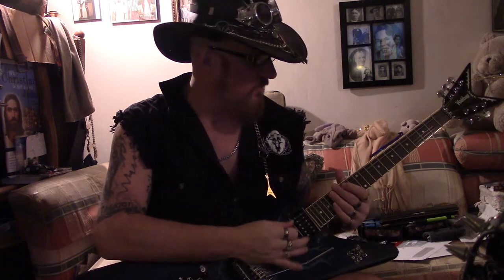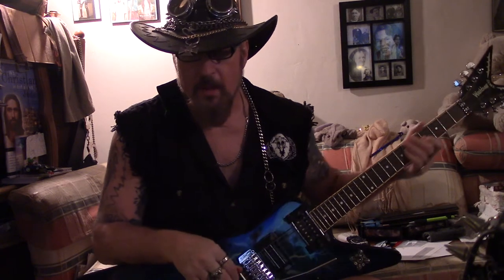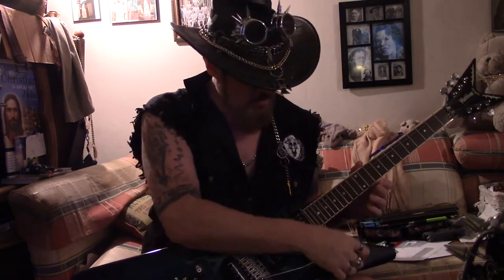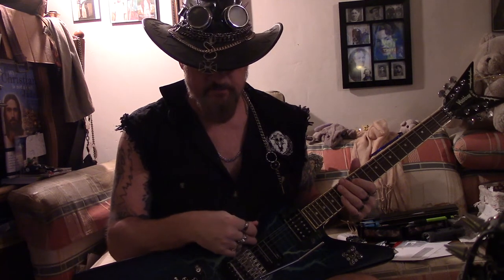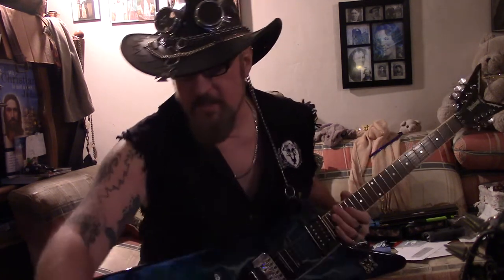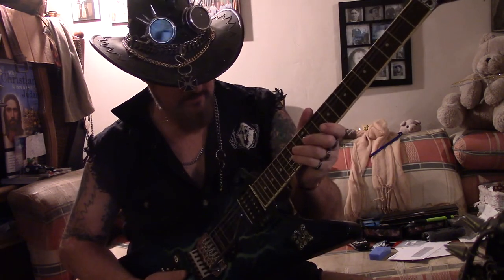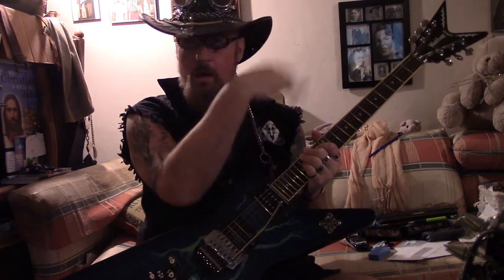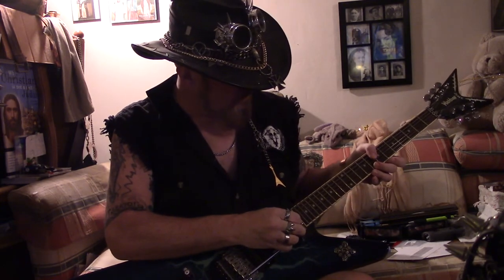DIME BOLT SHRED,& me Michael Dee talking Randy/Ozzy /Eddie Van Halen...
AND OTHER STUFF GOING ON ABOUT STUFF I'M DOING,THINGS YOU ARE ASKING ABOUT! THIS IS PART 1 OF 2! WATCH THEM BOTH! YA GOTTA DO IT!

ASCAP